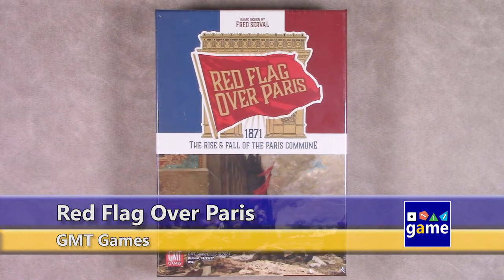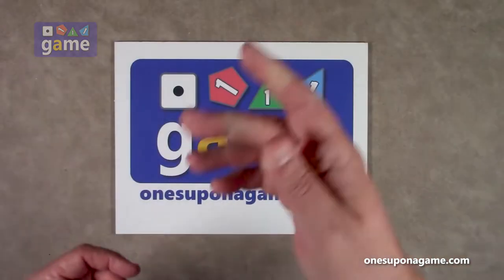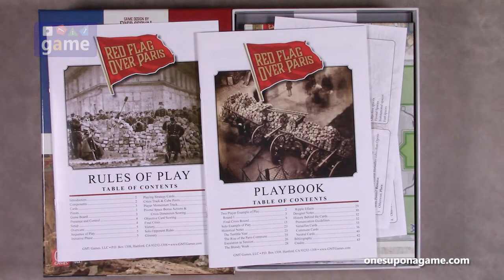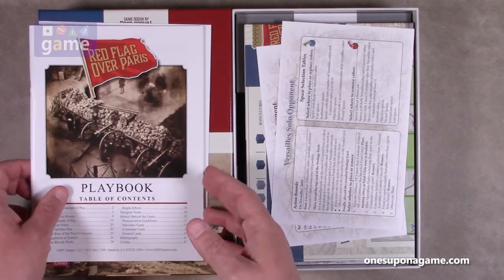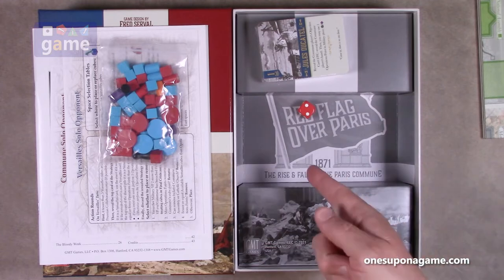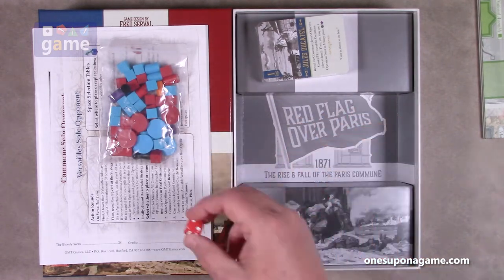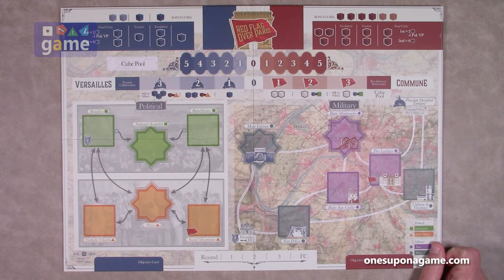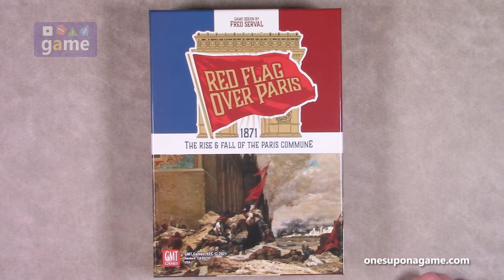Red Flag Over Paris || unboxing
Cracking open the barricades and seeing what lurks in the box of "Red Flag Over Paris" a 1-2 player card-driven game from GMT Games and Fred Serval.